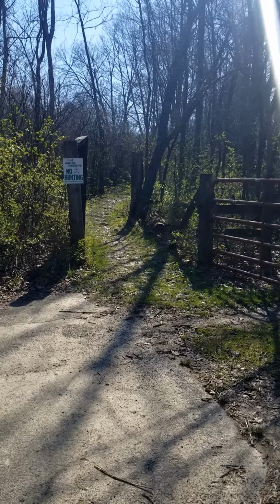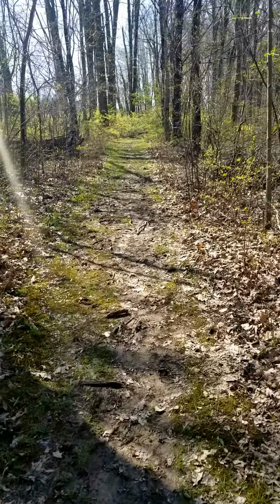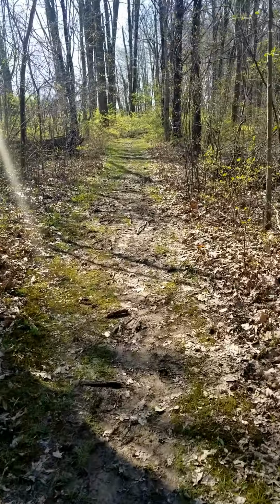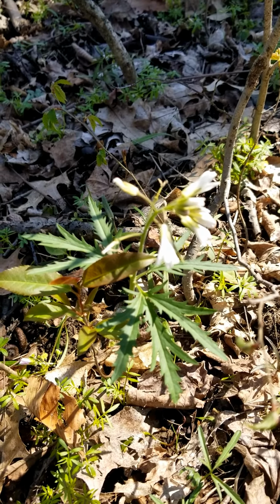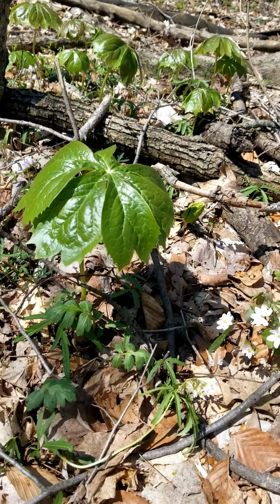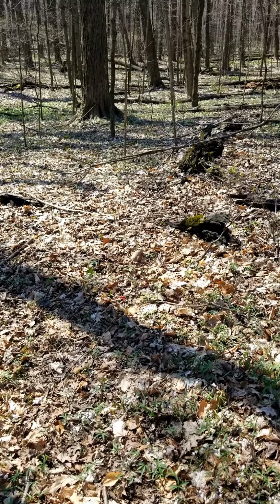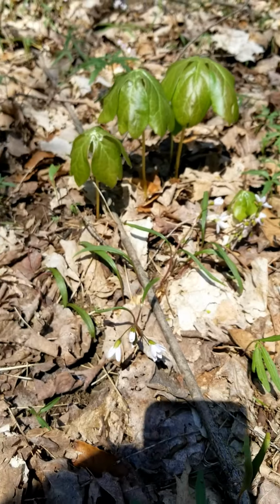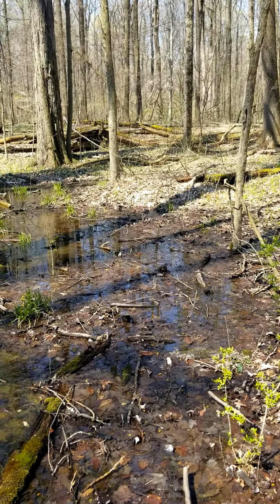Wildflower Walk at Morris Woods State Nature Preserve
Did you know April is Ohio Native Plant Month? Explore Morris Woods State Nature Preserve in Johnstown, OH on a wildflower walk with our program coordinator. Get comfy and enjoy this program from home! Then perhaps get out on the trails to apply what you learned! The video is 20 minutes long with the wildflowers starting at about 5 min in. Please leave any questions in the comments for us to answer.